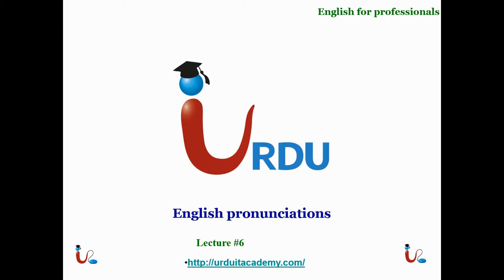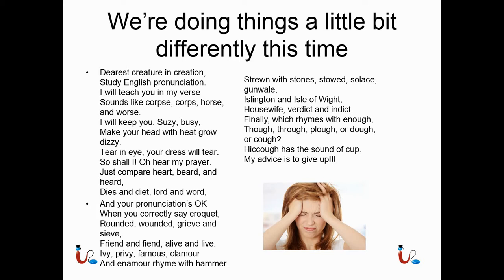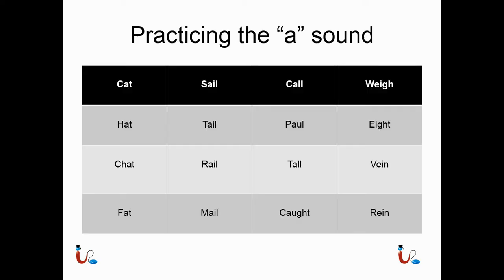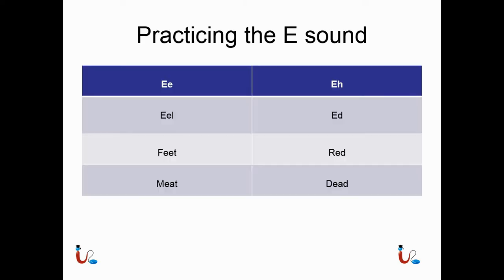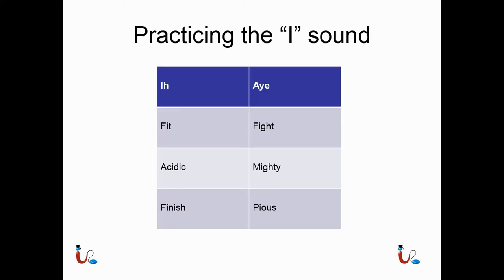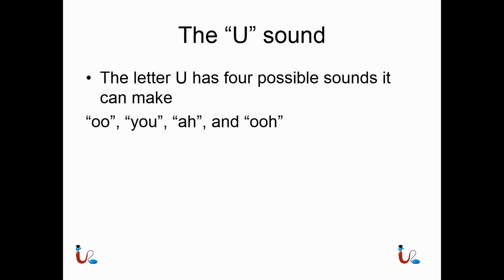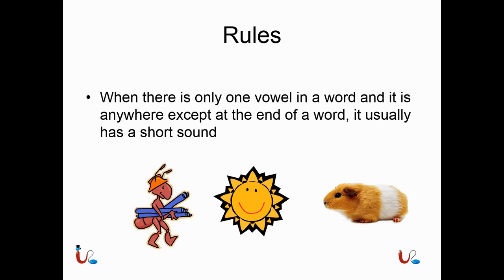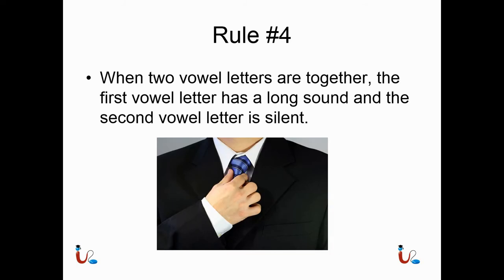English for Professionals Lecture 6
Free English Language for Professioanls Lectures from Urdu IT academy